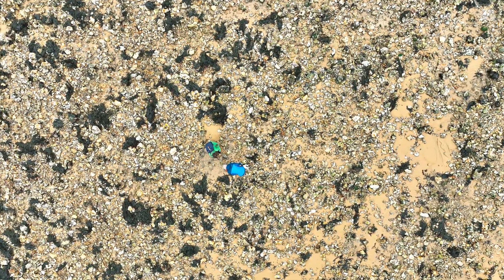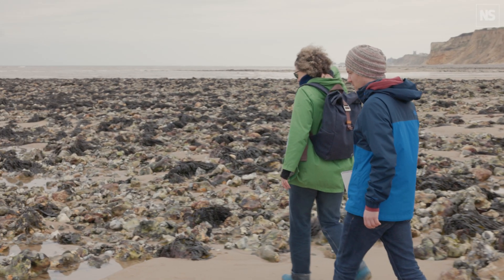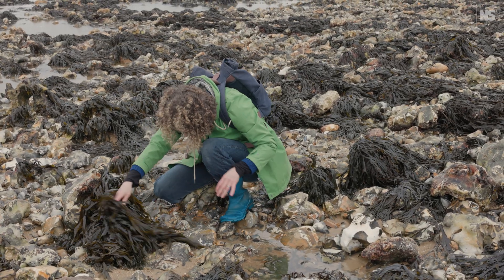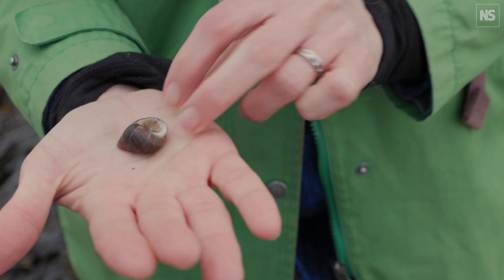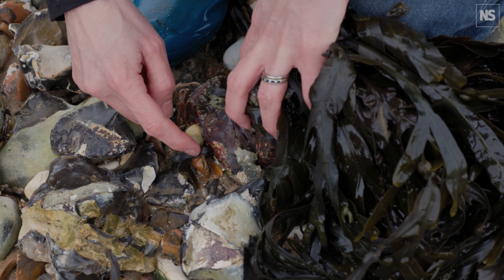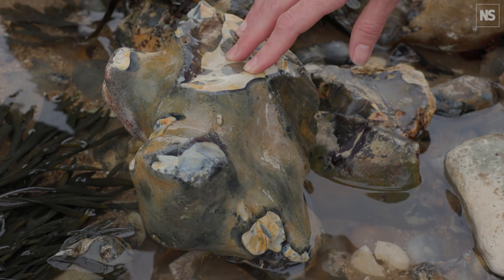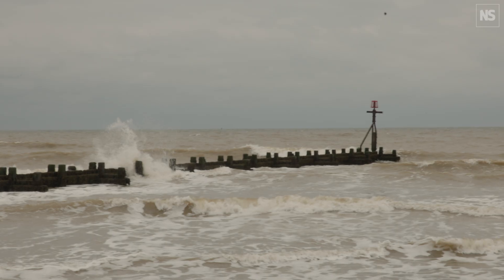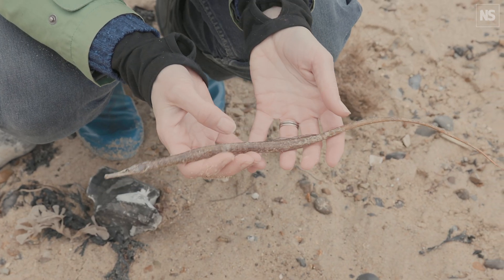The hidden wonder of rock pools revealed by marine biologist Helen Scales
From seaweed to starfish, fish, crabs and molluscs, there is a teeming ecosystem holed up under rocks at low tide just waiting to be found.  For many rock pooling is a simple childhood pastime, but the wonder needn't stop there as there's a lot more to rock pools than meets the eye. Armed with a little knowledge,
 you can elevate this
humble pastime to an
 experience that deeply connects
 adults and children alike with nature.  To find out more, New Scientist reporter, Joshua Howgego went rock pooling on the UK's Norfolk Coast with
the world’s foremost expert on seashells, Helen Scales. Turns out, there's an awful lot you can deduce about the
lives of this little-understood habitat.